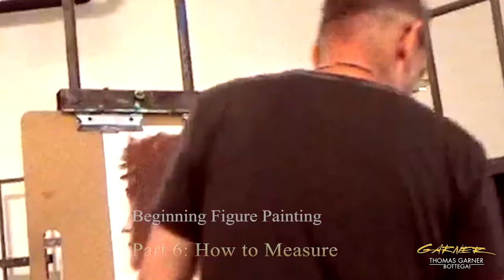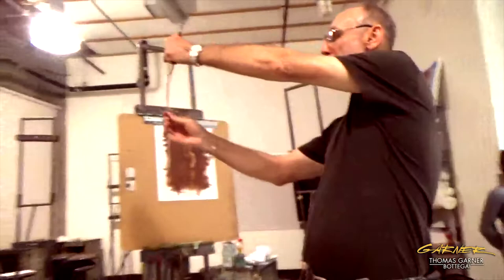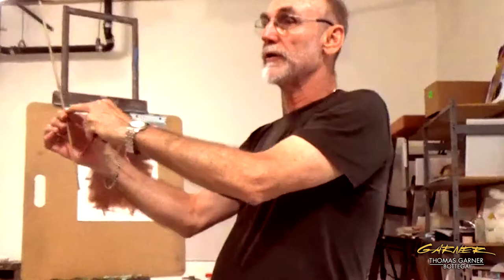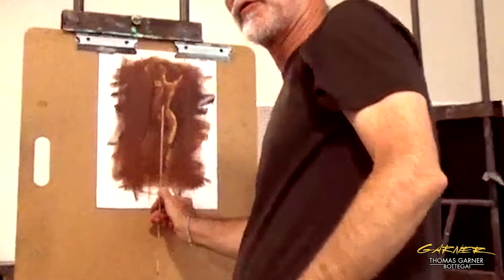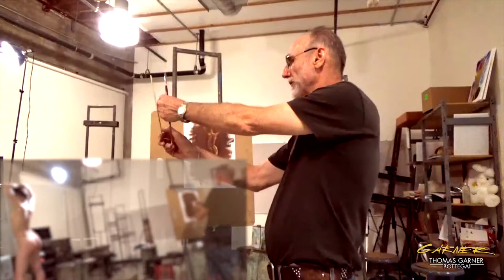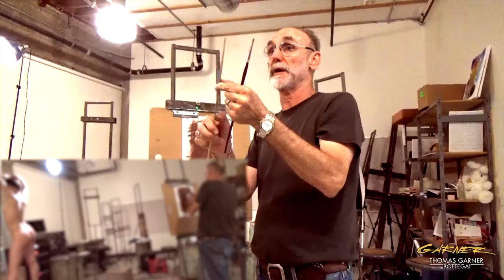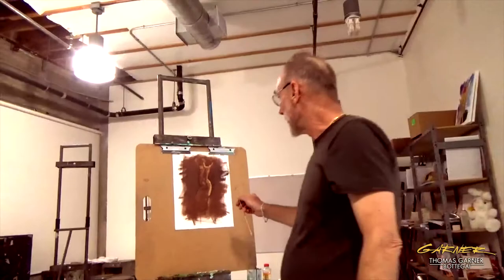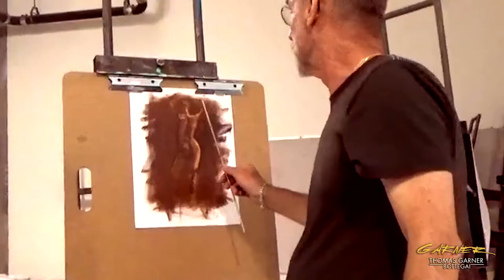Beginning Figure Painting Part 6 How to Measure by Thomas Garner